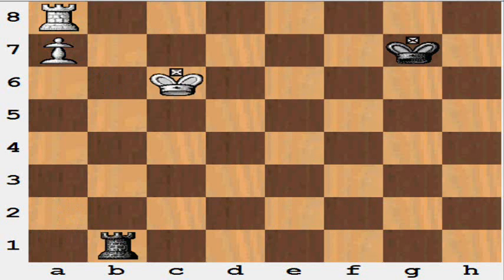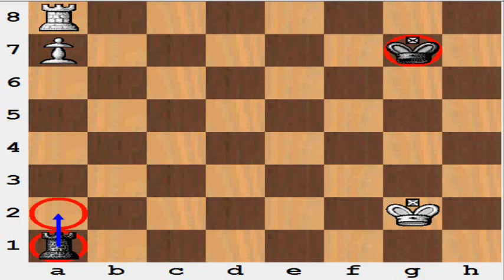Chess Endgame Practice #1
This chess video is an endgame study involving a Rook + Pawn vs. Rook. Some strategy is involved along with tactics to be aware of. Black can draw the game by keeping some key points in mind. vs